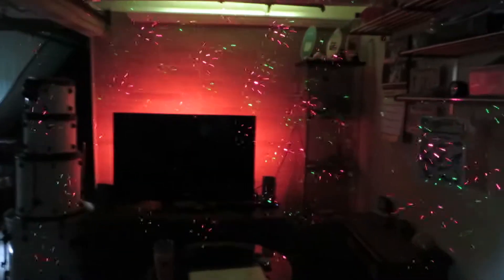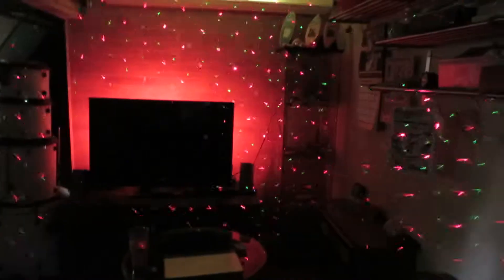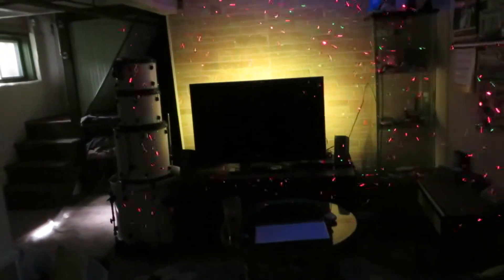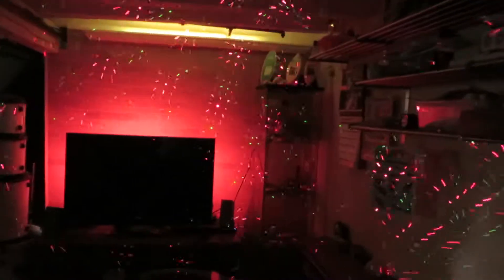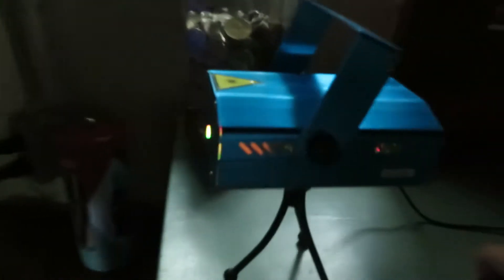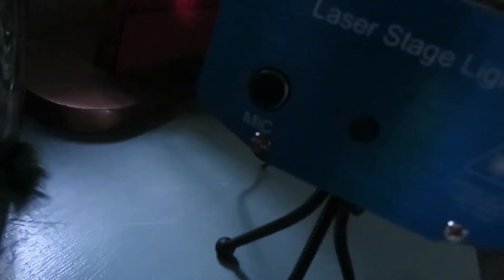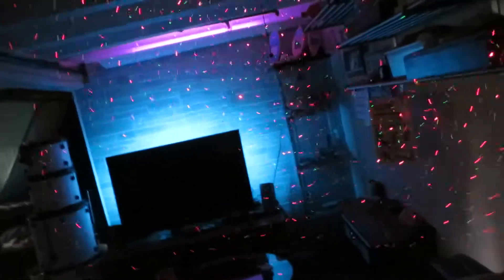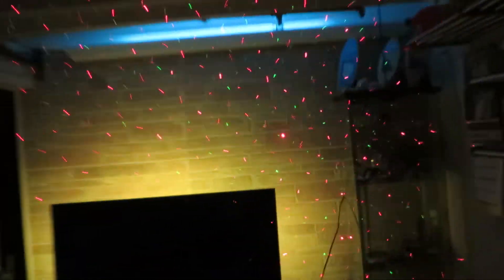Showing off the Laser lights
showing off the laser lighting system that I bought off of Amazon.com.